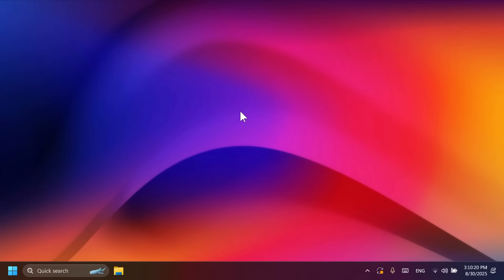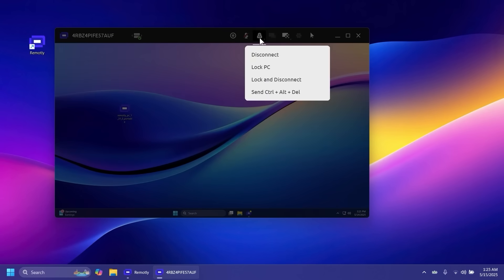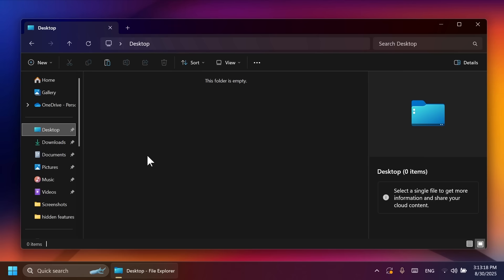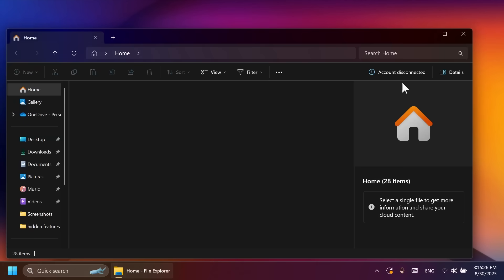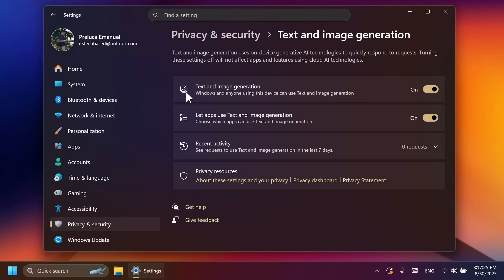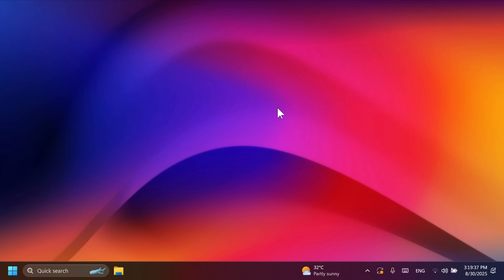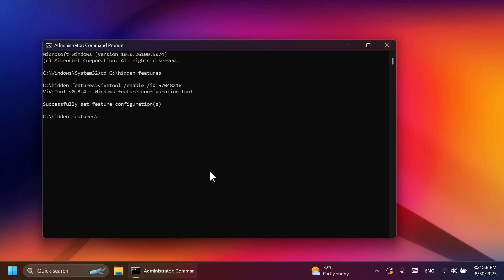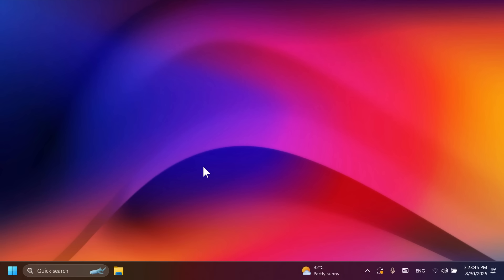Biggest Windows 11 24H2 August Update in the Main Release – New Dark Mode Copy Dialog (KB5064081)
Remotly is a free remote PC access software that can help you connect easily to your computer using any Android Device or another computer. You can use it for Business or as a private user to watch movies or play games with your friends, help your relatives with their PCs, use your Android device as a gaming console when you commute and so on.

Biggest Windows 11 24H2 August Update in the Main Release – New Dark Mode Copy Dialog in the Build 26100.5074 (KB5064081)

0:00 Intro
0:43 Remotly
1:38 New Features in this Update
5:35 How to Enable All New Features
7:30 Outro